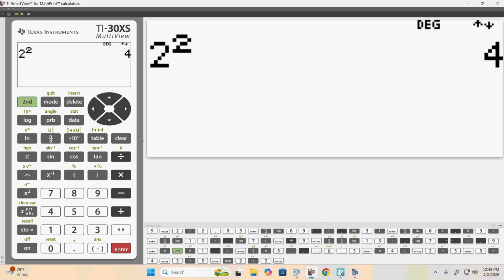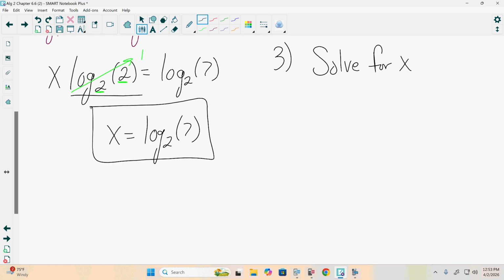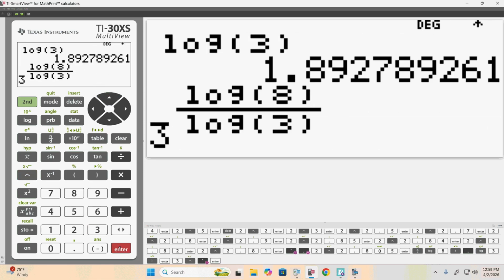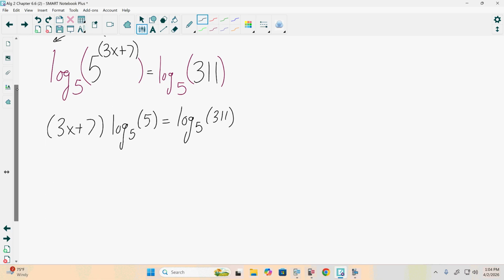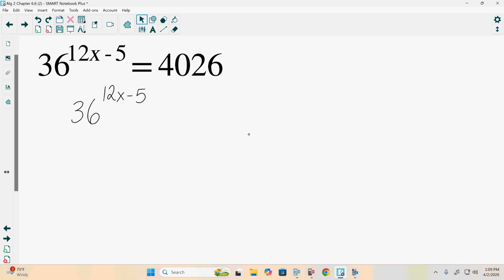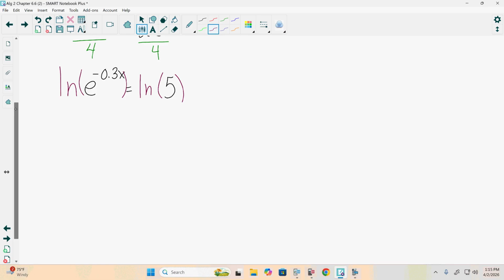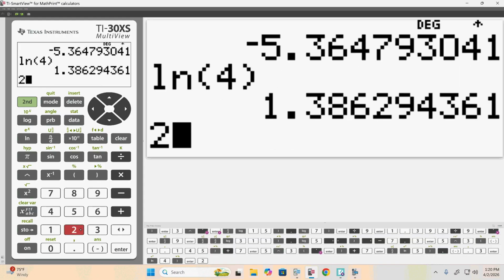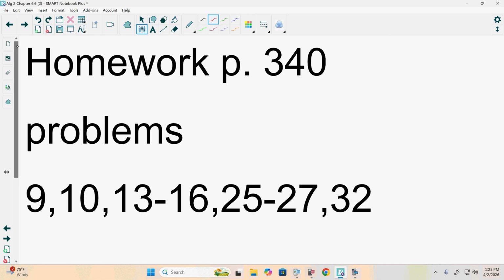Algebra 2 Chapter 6.6 (2)